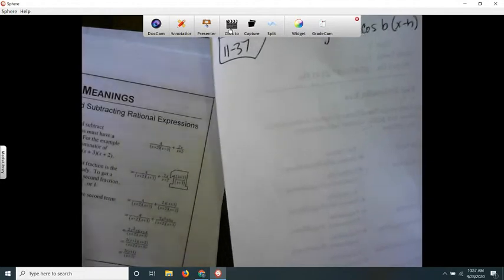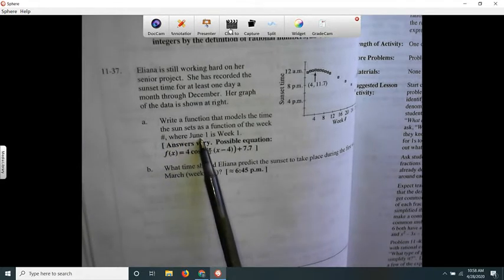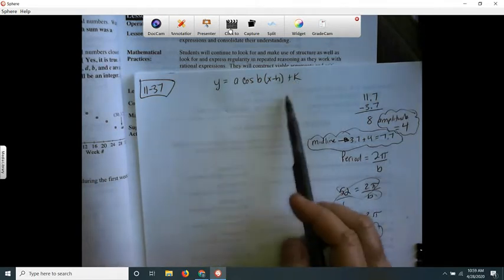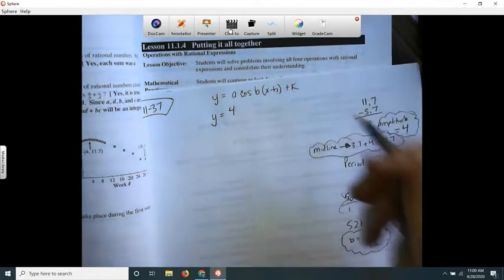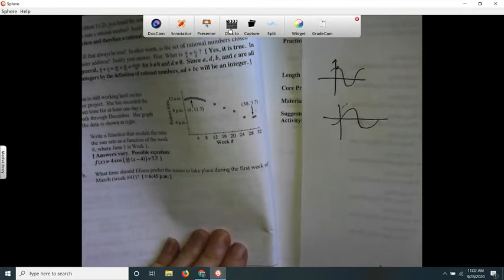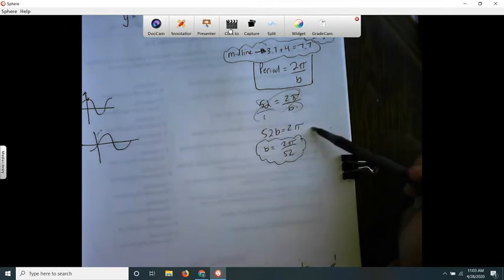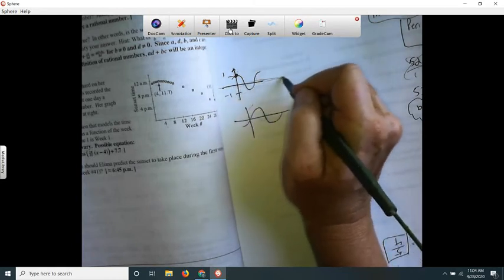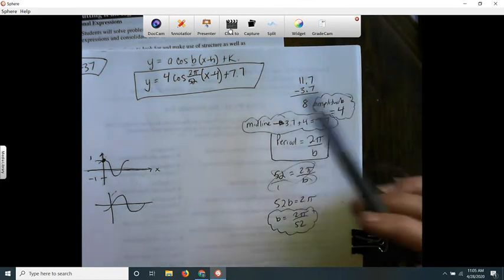Int 3 11-37